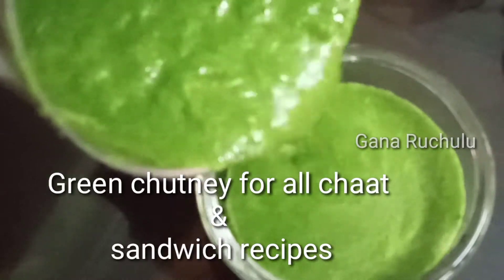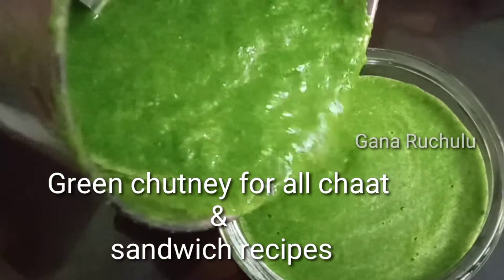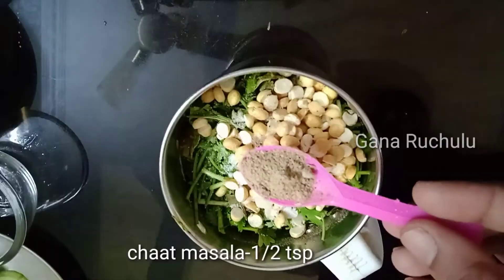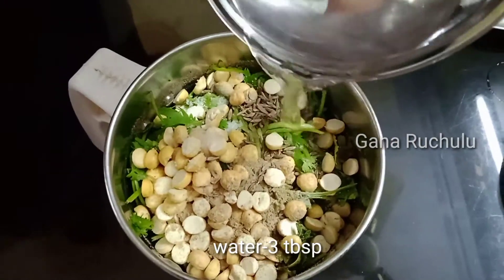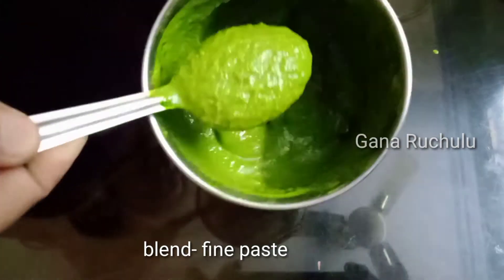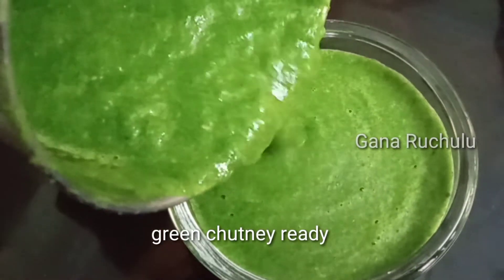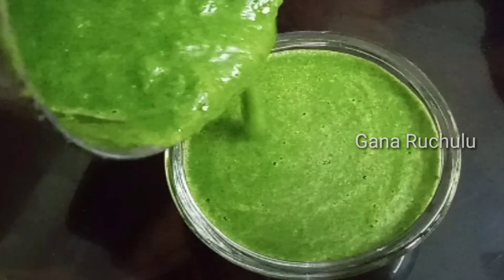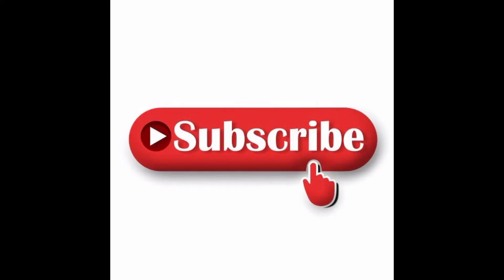Green Chutney | Hari Chutney | గ్రీన్ చట్నీMint Coriander Chaat Chutney How to make green chutney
Green Chutney | Hari Chutney | How to make green chutney | గ్రీన్ చట్నీMint Coriander Chaat Chutney

Hi Friends
Hope you all liked today’s video.